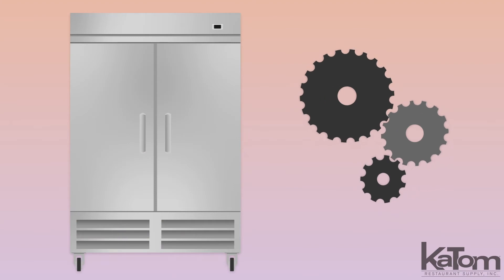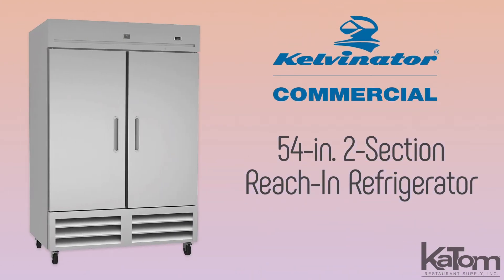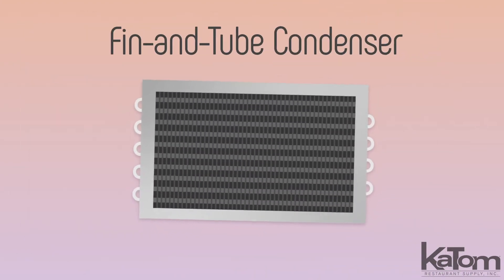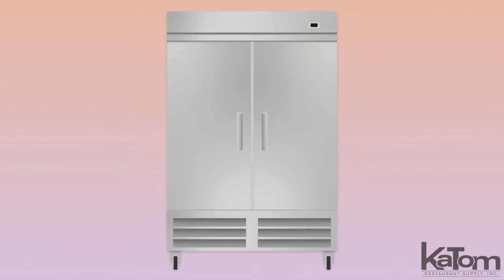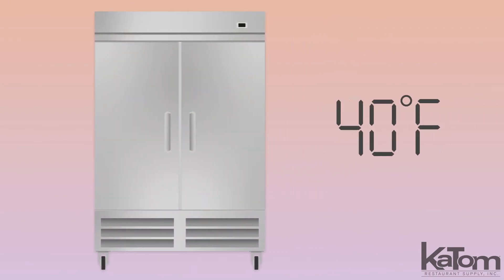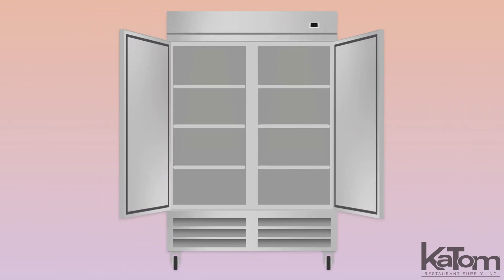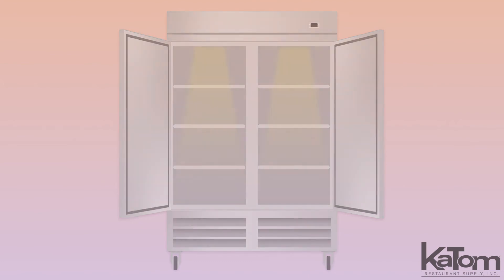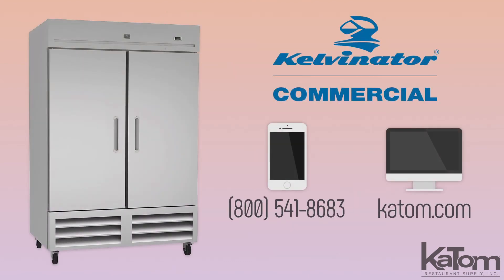Kelvinator 54-in. 2-Section Reach In Refrigerator (KCHRI54R2DRE)